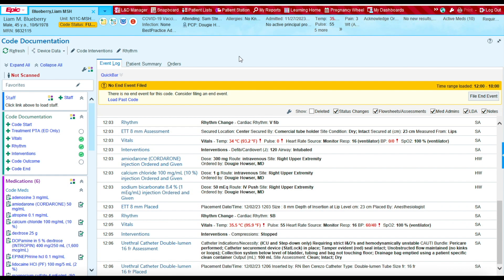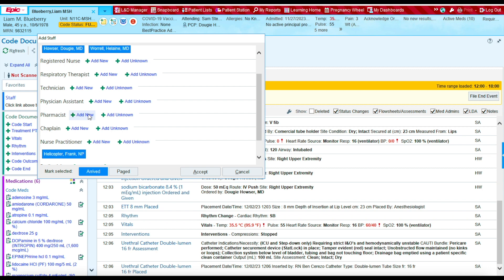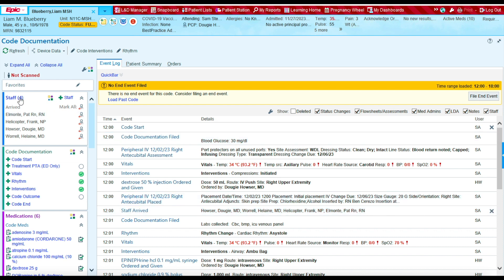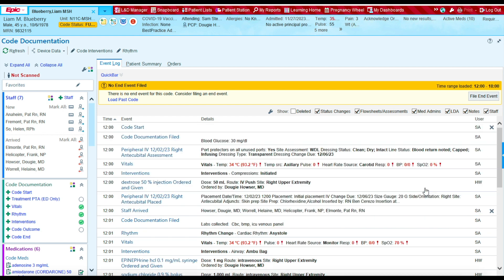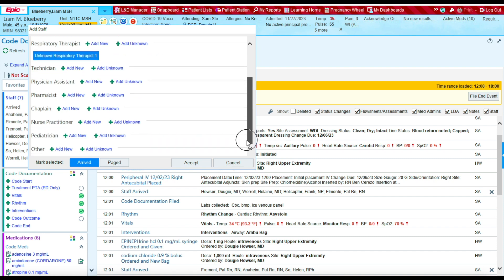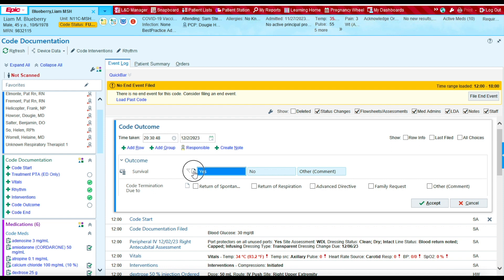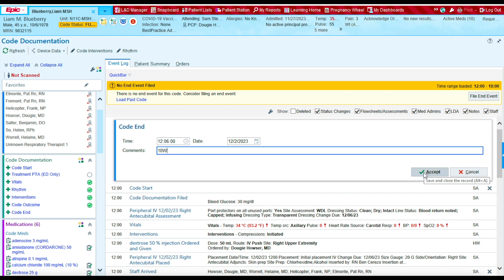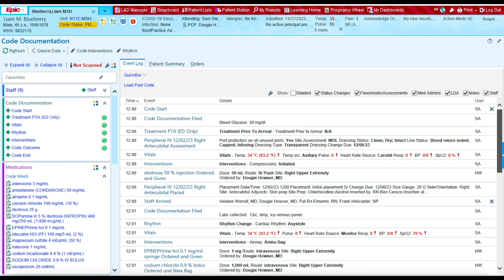Epic Code Narrator Simulation Video 4 of 4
Epic Code Narrator.  Watch me document a mock code into the Epic Code Narrator!  It's super easy!  Watch all 4 videos to see the full documentation!